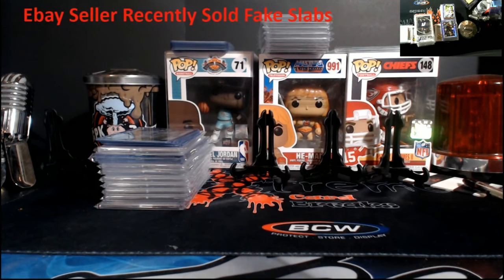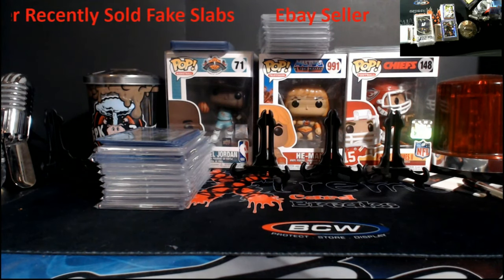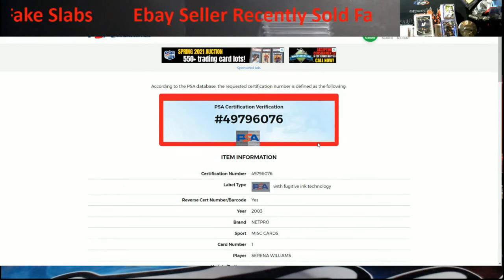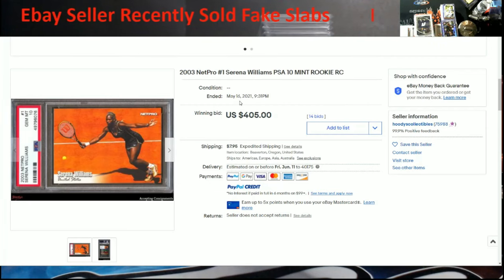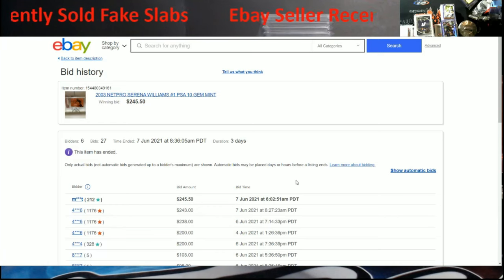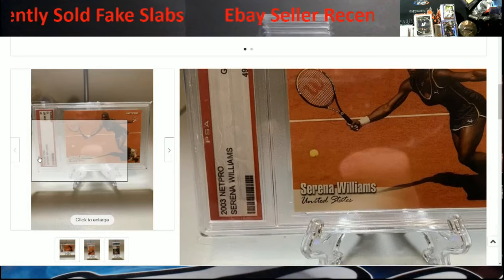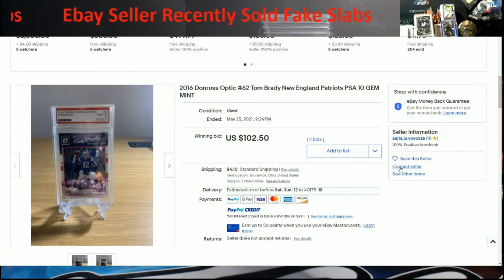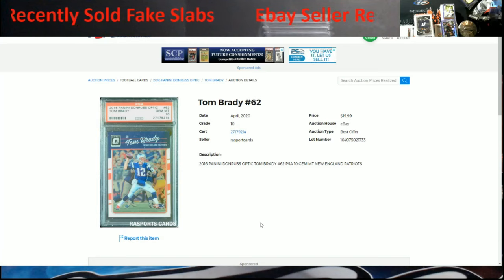MUST SEE - Fake Slabs Just Sold on Ebay - How to Check Certifications on PSA Website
1811 N Dixie Ave #104

Who do I collect:
Roberto Clemente
Michael Jordan
Nolan Ryan
Sidney Crosby
Vintage Cards